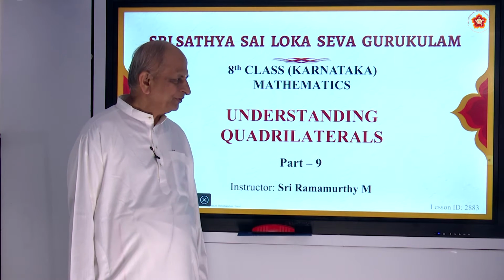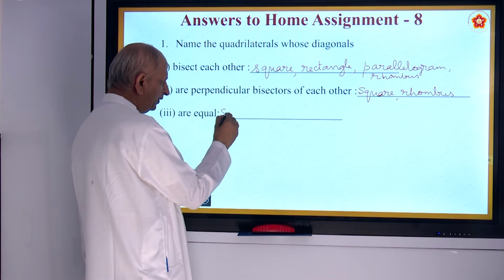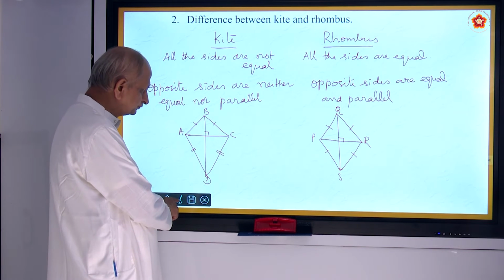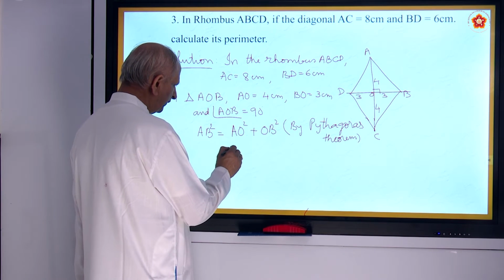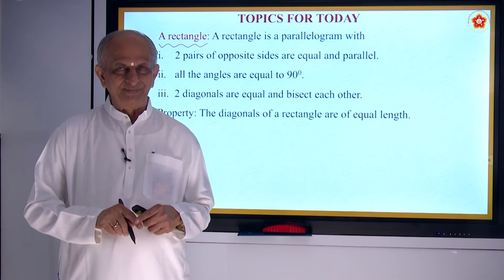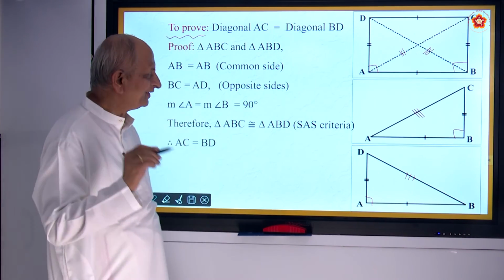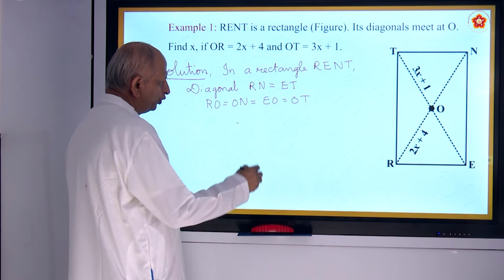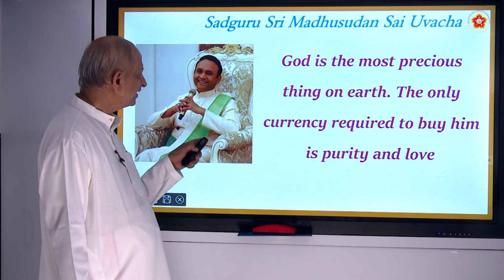8th | Karnataka State | Mathematics | Understanding Quadrilaterals | Part 9 of 10 | Sri Ramamurthy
Presentation used in this video:
Grade: 8th
Subject: Mathematics
Syllabus:  State  (Karnataka)
Medium:  English
Chapter Name: Understanding Quadrilaterals